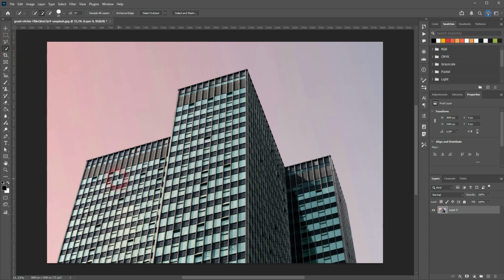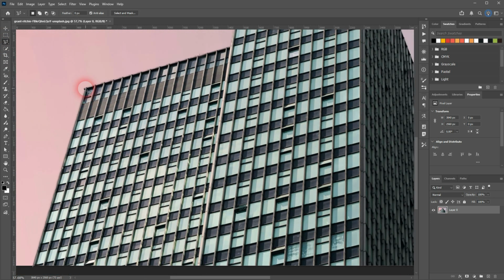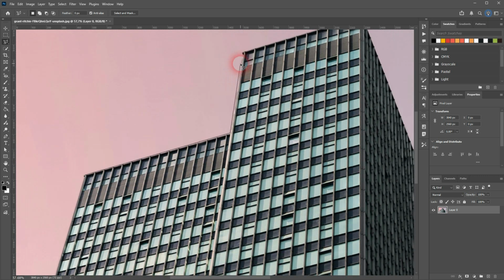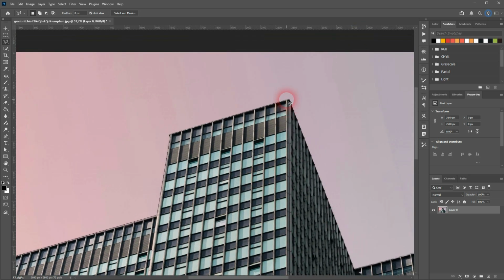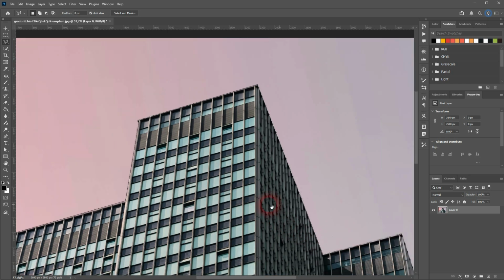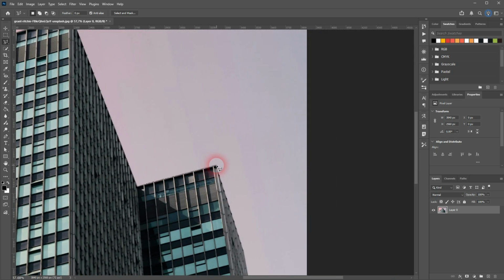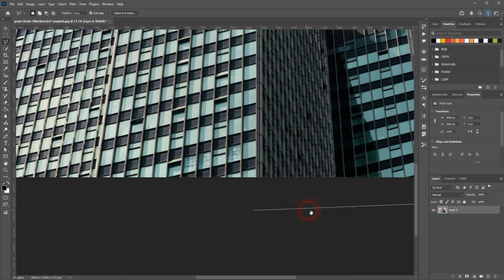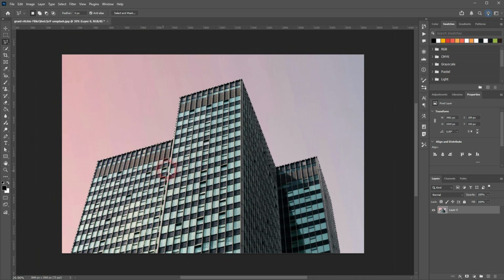Polygon Lasso Tool in Photoshop Explained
Learning Photoshop in 365 Days - Day 321: In this tutorial I'll show you how to use the polygon lasso tool for selections in Adobe Photoshop.